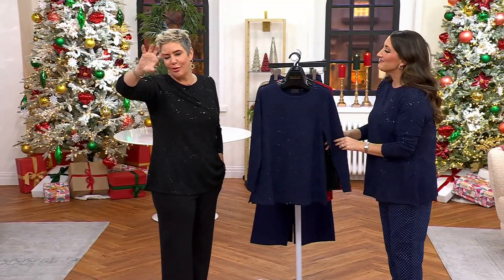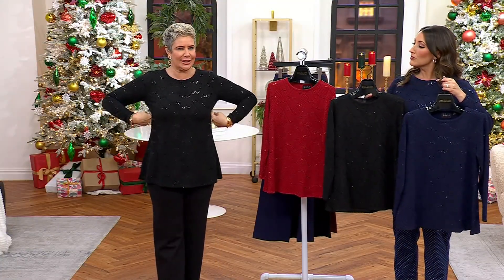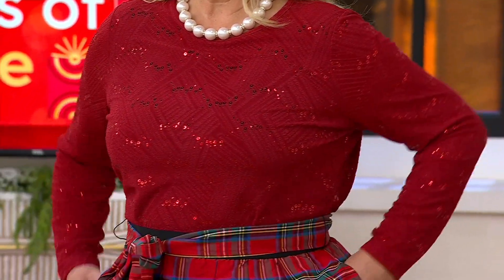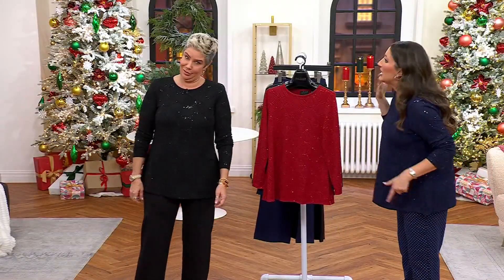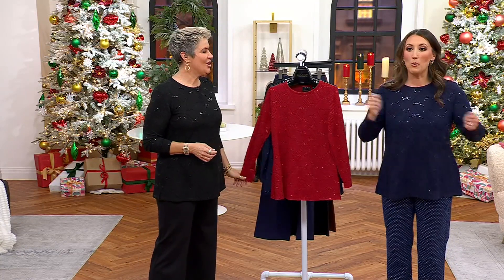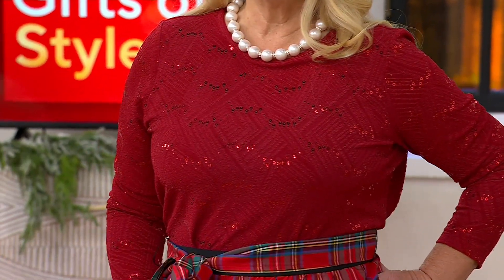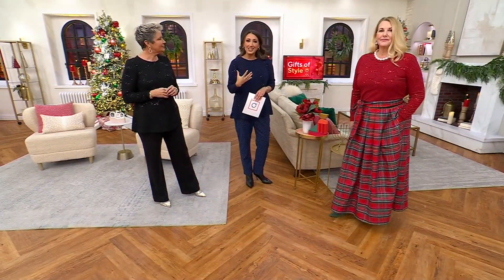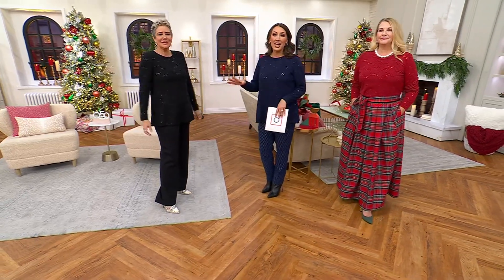Joan Rivers Red Carpet Novelty Knit Long Sleeve Sequin Tunic on QVC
Joan Rivers Red Carpet Novelty Knit Long Sleeve Sequin Tunic

For those moments when you want to shine, this novelty knit tunic delivers. The sequin embellishments paired with its semi-fitted design create a blend of comfort and style that's ideal for any show-stopping occasion. Layer it with your favorite jeans or dress pants and let the compliments roll in. From the Joan Rivers Classics Collection®.